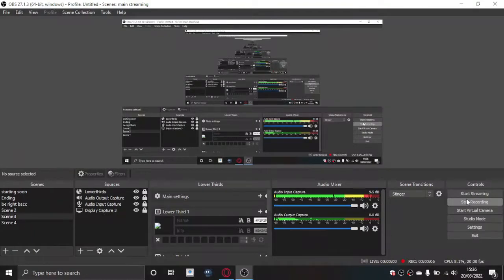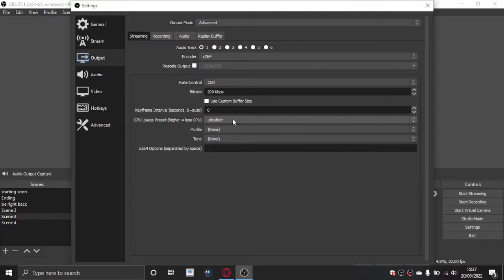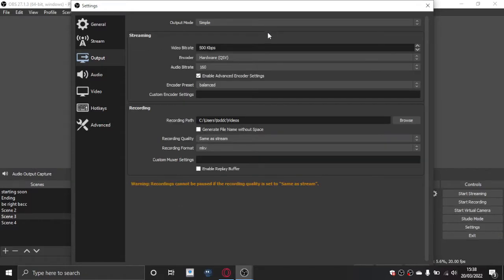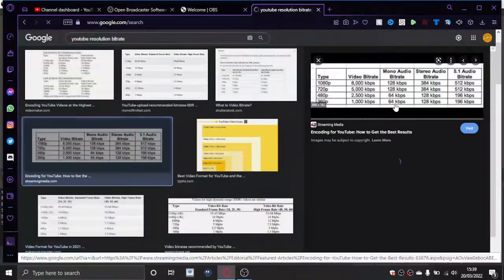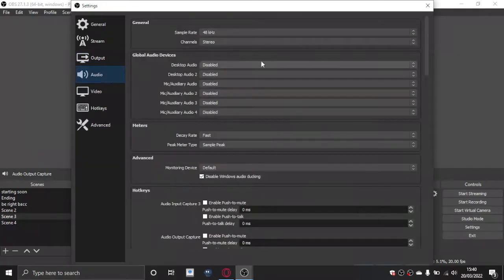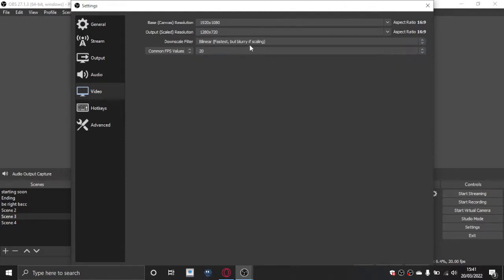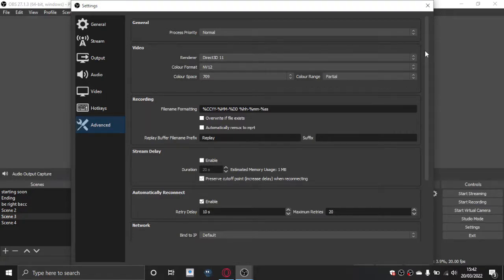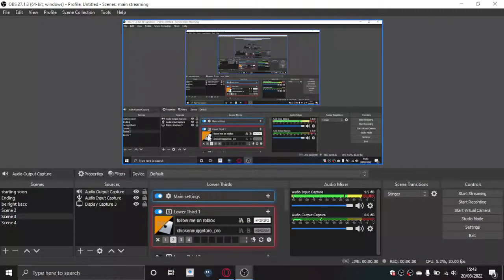how to set up your settings ep2 obs tutorials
in this series i am showing you guys how to stream on youtube and on other platforms like twitch this is a guide that will teach you how to sort out your obs settings how to add stinger transitions and many other things like getting your stream key in ep2 this video show how you can sort out your settings and ge the good obs studios